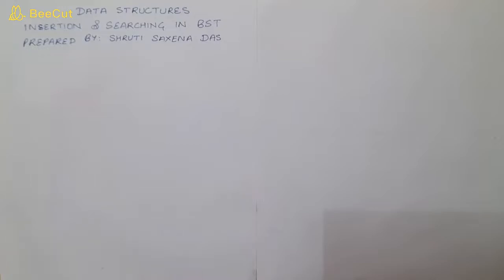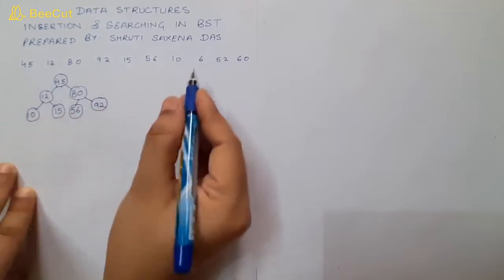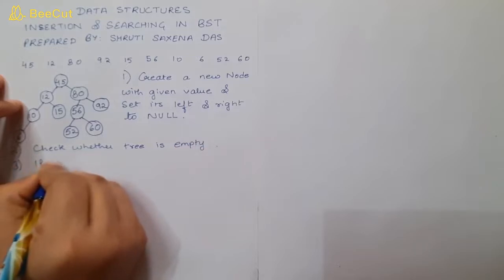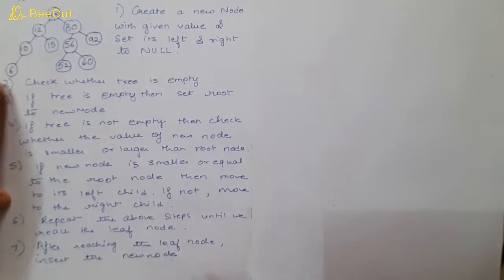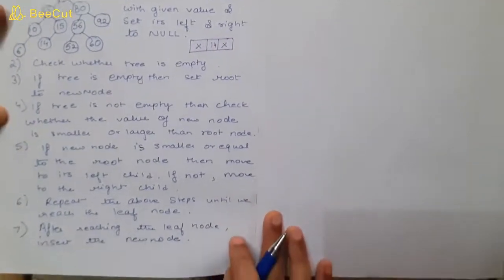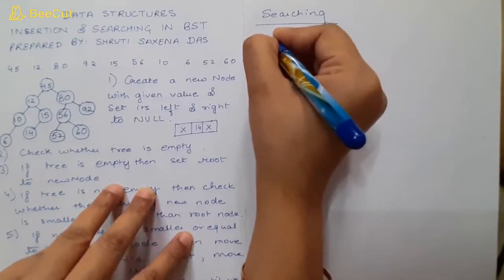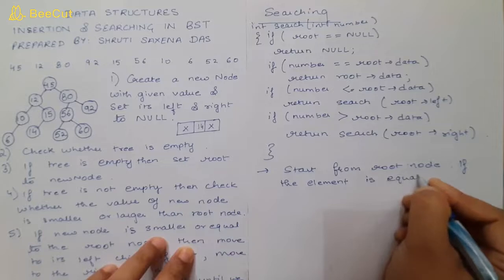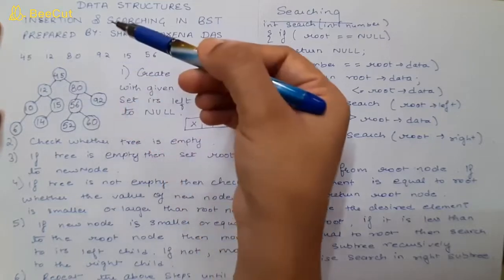INSERTION AND SEARCHING OPERATIONS IN BINARY SEARCH TREE || DATA STRUCTURES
This video covers insertion and searching algorithms in binary search tree with examples. Happy Learning!!